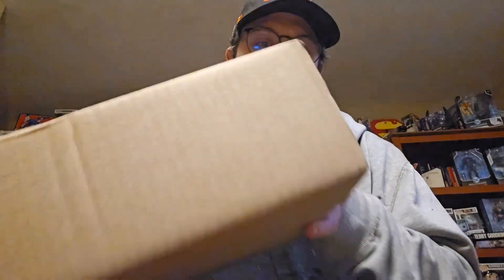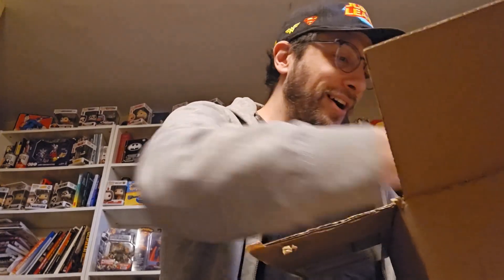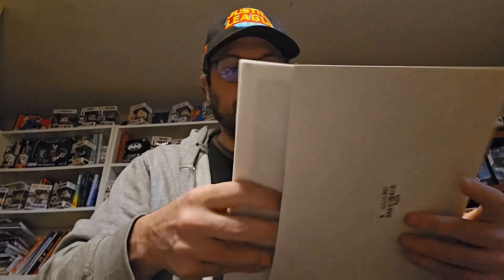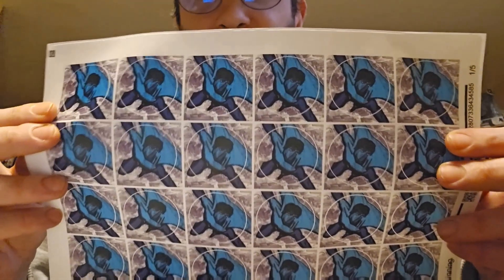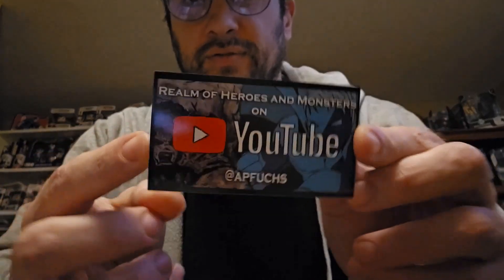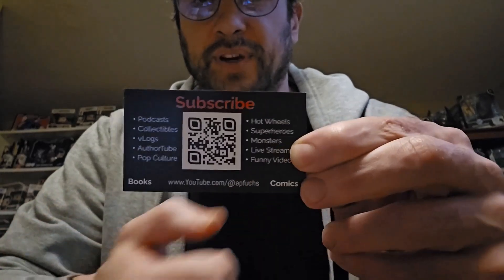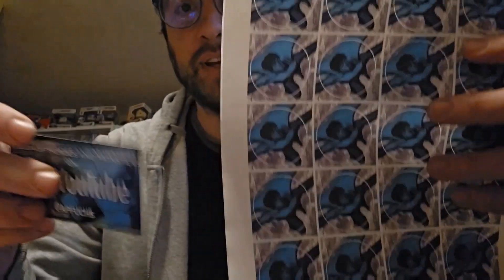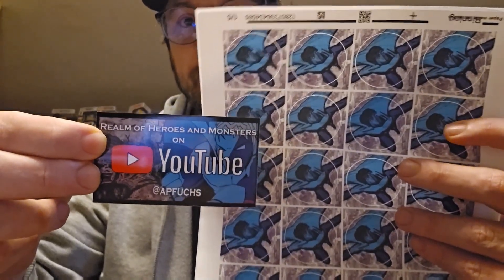Canister X Mailbag - YouTube Business Cards and Superhero Stickers Unboxing - June122024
Got these new YouTube Channel business cards in for the Realm of Heroes and Monsters through VistaPrint. I also got in some Axiom-man superhero stickers, ones that'll be for sale at the convention as well as a possible bonus for any book or comic orders made direct.

Big box. The cards turned out very well along with the stickers. Excited to share them with people.